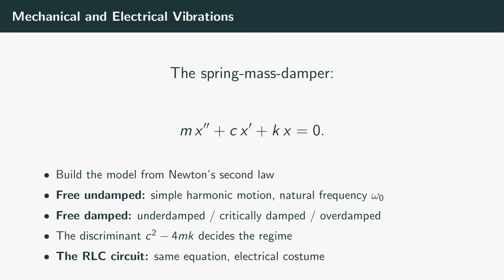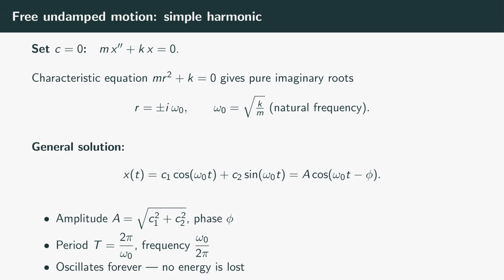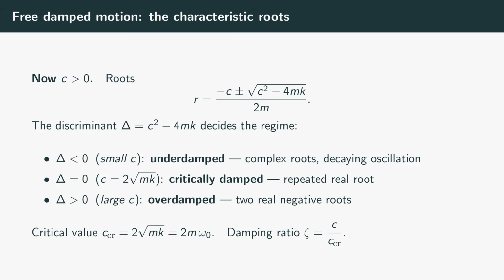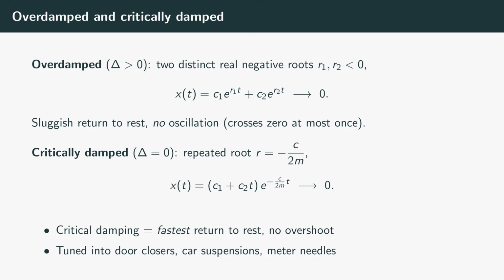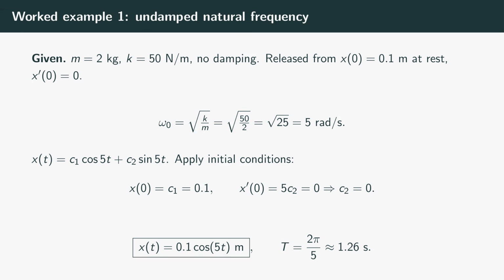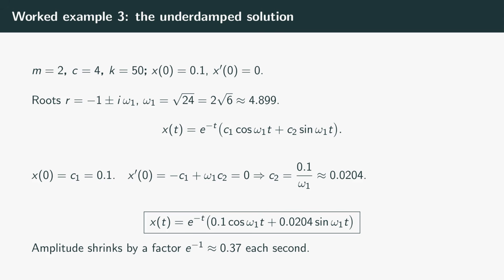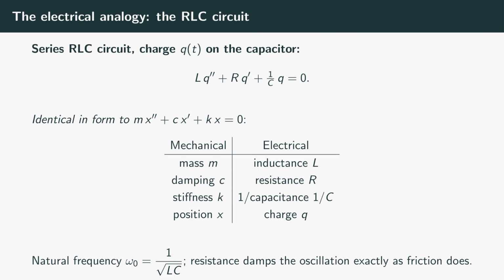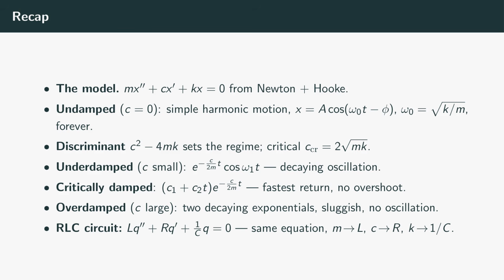Ep 13: The Equation Behind Every Spring, Clock, and Circuit | Mechanical Vibrations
Attach a mass to a spring, let it bounce, and you have just built the most important machine in all of applied mathematics. Newton's second law turns the spring-mass-damper into a single second-order linear equation, and that one equation describes a stunning range of the physical world: a car's suspension settling after a bump, a tuning fork ringing, a building swaying in the wind, the balance wheel of a watch. Today we solve it completely. With no damping, the mass oscillates forever at a fixed natural frequency — simple harmonic motion, the purest periodic behavior in nature.

Then we add a dashpot, a damper that drains energy, and the character of the motion splits into three regimes. Light damping gives a decaying oscillation that rings down slowly. Heavy damping gives a sluggish return with no oscillation at all. And exactly between them sits critical damping, the fastest possible return to rest — the setting every door closer and instrument needle is tuned to. We close with the punchline that makes this episode pay for itself twice: the very same equation governs an electrical circuit with a resistor, an inductor, and a capacitor. Mechanical and electrical oscillation are the same mathematics wearing two costumes.

📚 Continues in: → 'Forced Oscillations and Resonance' — now push the spring rhythmically from outside. When your pushing frequency meets the natural frequency, amplitudes can grow without bound, and bridges have fallen because of it.

🎓 Best for: A standard sophomore differential equations course, students in engineering /
physics / applied math, and self-learners who want one coherent course
instead of scattered clips. Calculus required; basic linear algebra helpful.

mechanical vibrations differential equation, spring mass damper system, m x double prime plus c x prime plus k x equals 0, free undamped vibration, simple harmonic motion, natural frequency omega naught square root k over m, free damped vibration, underdamped overdamped critically damped, damping constant, characteristic equation discriminant, decaying oscillation envelope, critical damping fastest return, damping ratio zeta, hooke's law spring constant, newton second law oscillator, rlc series circuit analogy, inductance resistance capacitance, electrical mechanical analogy, second order constant coefficient ode application

⏱ Chapters
0:00 One equation, two worlds
0:46 Newton's second law plus Hooke's law
1:43 No damping, eternal oscillation
2:41 The discriminant splits the world in three
3:35 Small damping, decaying oscillation
4:27 Heavy damping, no oscillation at all
5:20 Underdamped, critical, overdamped on one axis
6:06 A mass on a spring, released from rest
6:58 Classify by the discriminant
7:52 Putting in initial conditions, c = 4
8:49 Same equation, inductor-resistor-capacitor
9:43 Hooke, Newton, and the universal oscillator
10:37 Recap
11:33 Thanks for watching